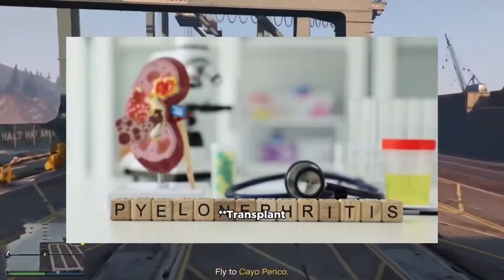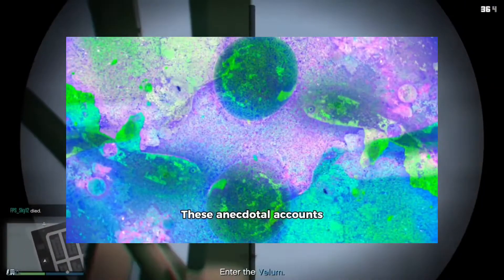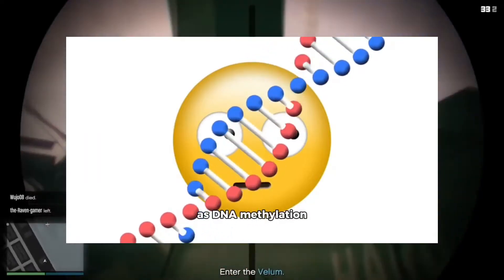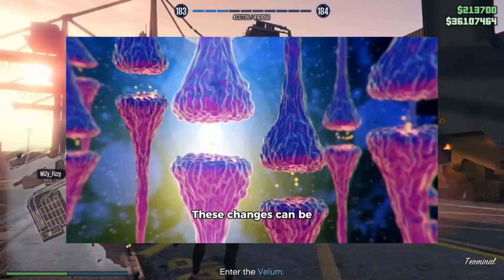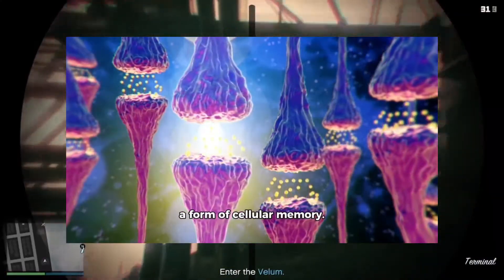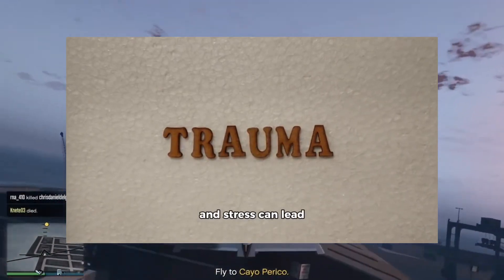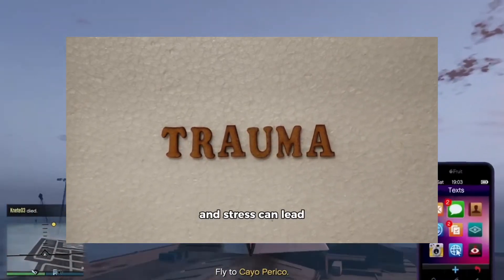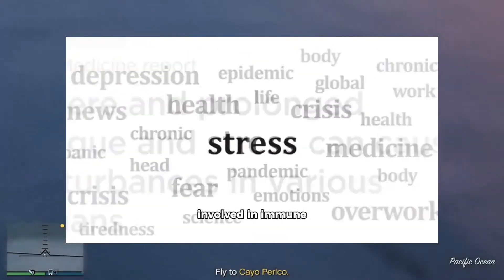What Is Cellular Memory?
Cells Remember Too!